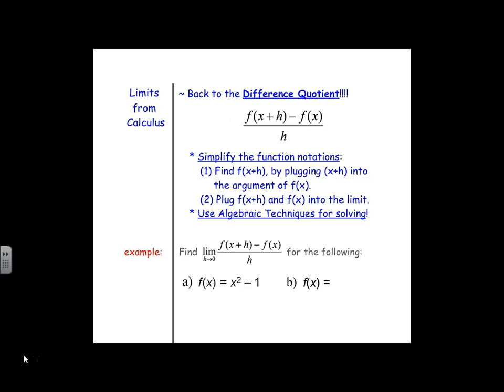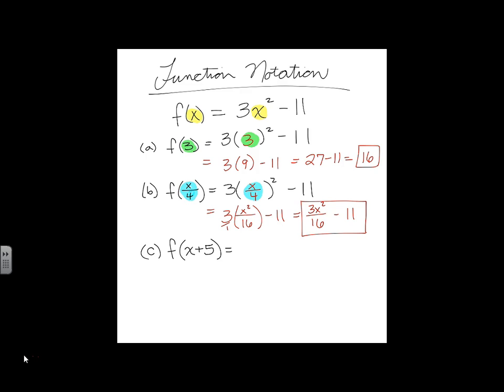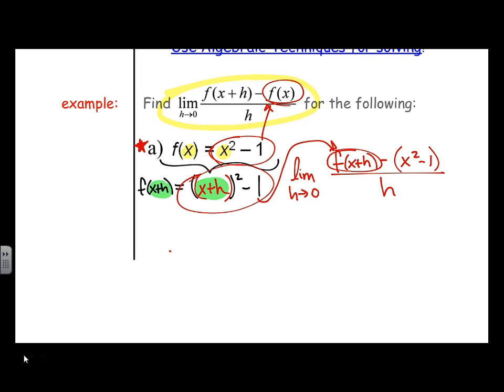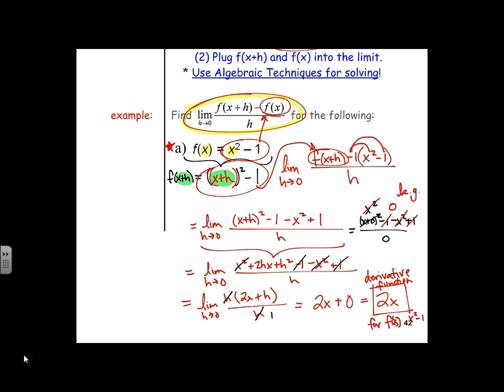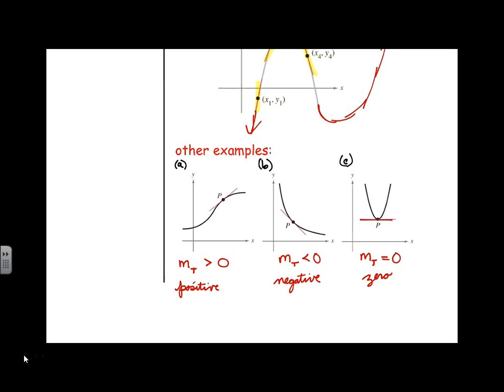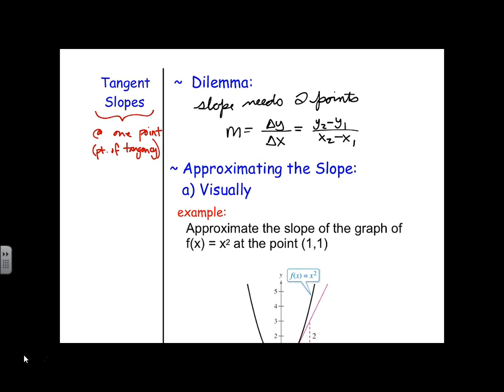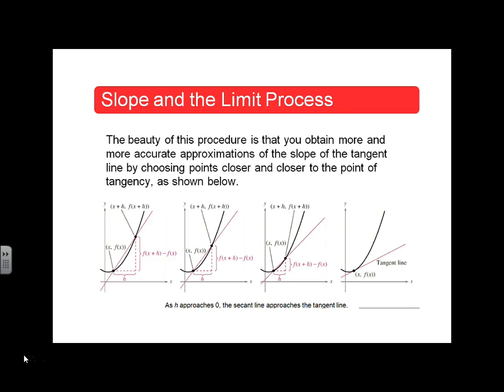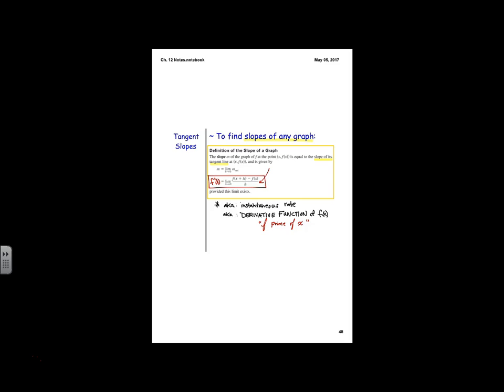Precalc 05 12 17